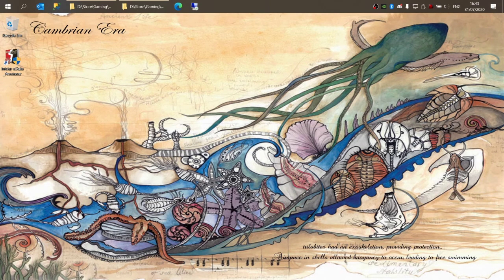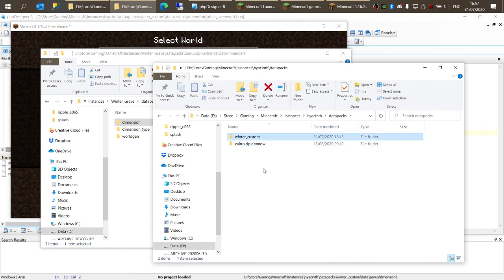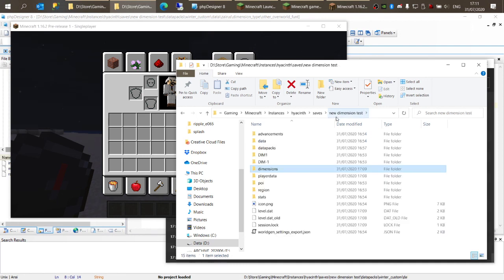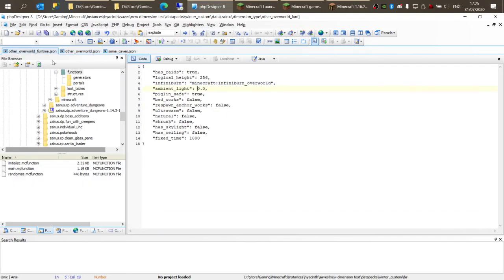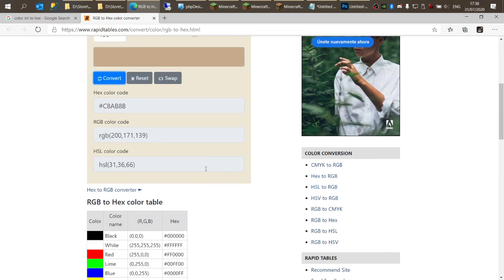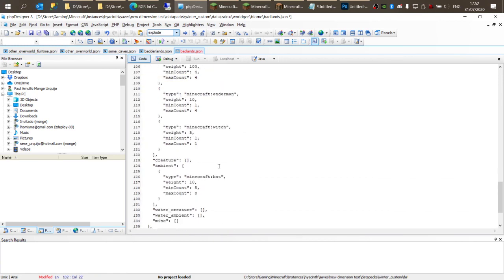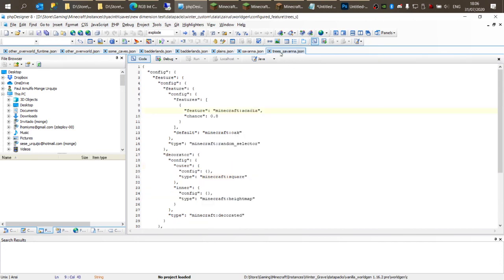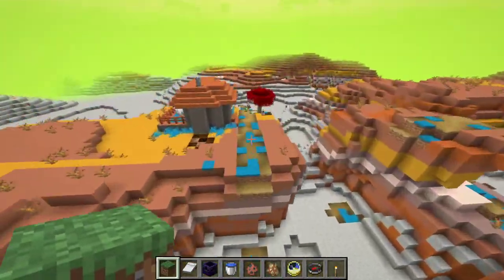Coding a Minecraft 1.16.2 Custom Dimension - Livestream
I decided to livestream the process of creating a custom dimension.